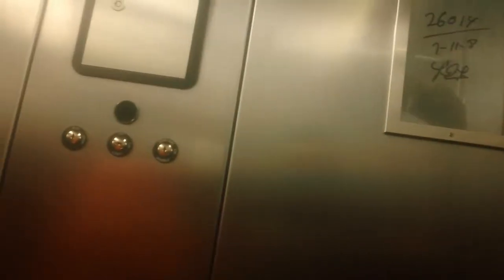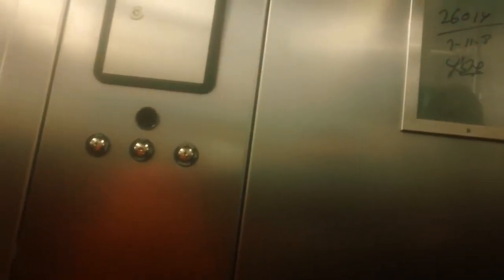766. ThyssenKrupp Aurora Hydraullic Elevator At Parkway Proffesional Park 2, Cary NC